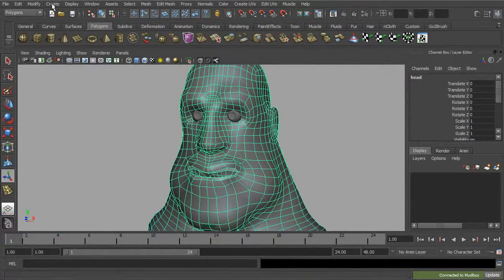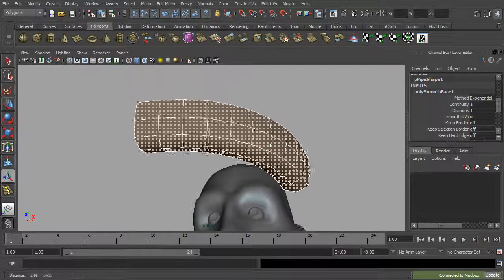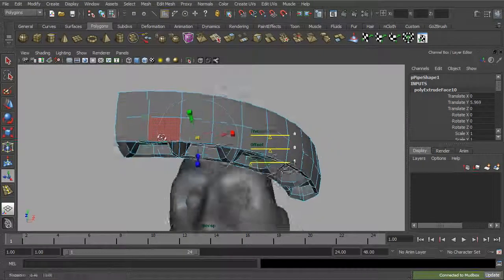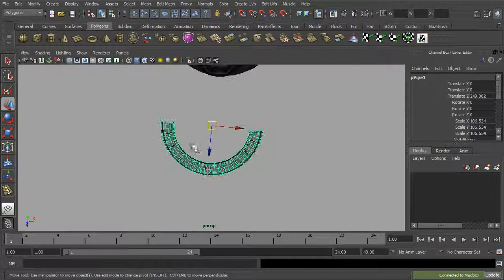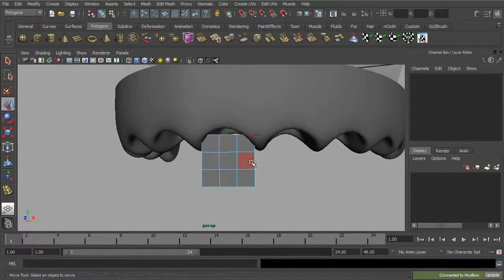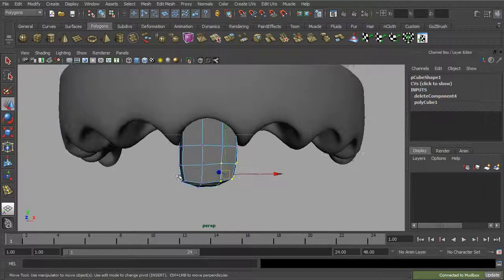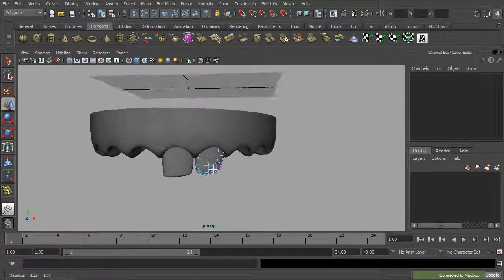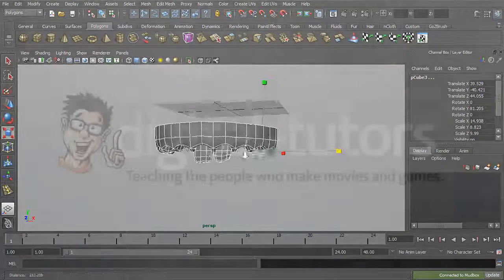07 mudbox شرح برنامج المدبوكس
الدرس السادس

07 Adding the teeth